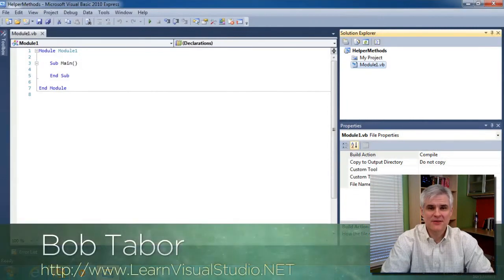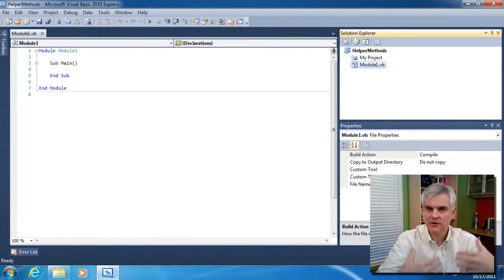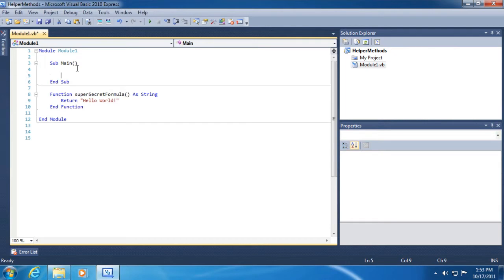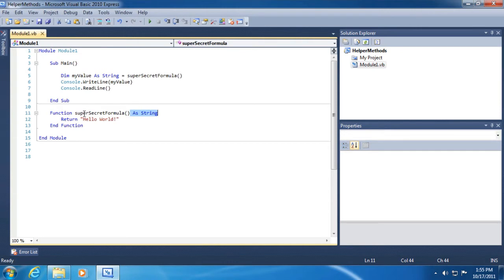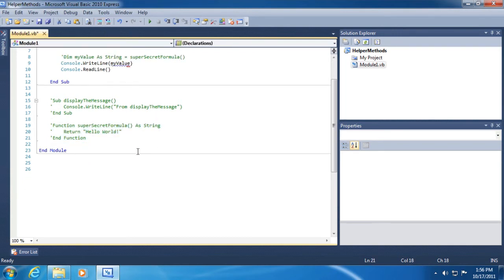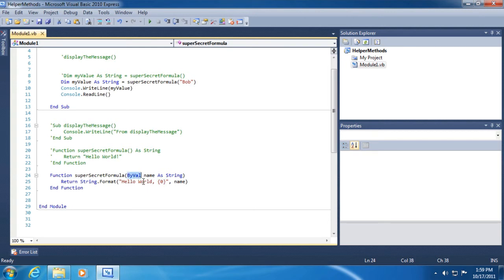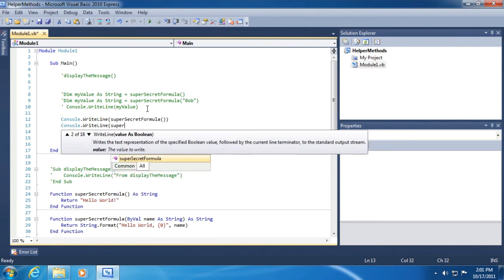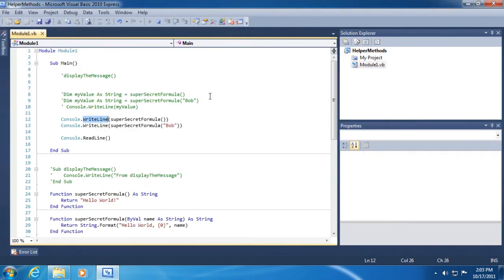Creating and Calling Simple Overloaded Helper Methods - 10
In this video we begin wading into the topic of methods by creating a helper method to break out code we may need to use in multiple places within our code. We'll create and call our methods to retrieve a value, create and use input parameters, learn about string formatting, and create overloaded versions of our method.